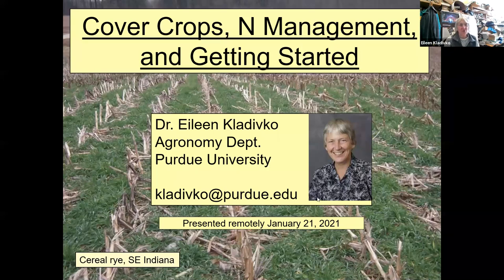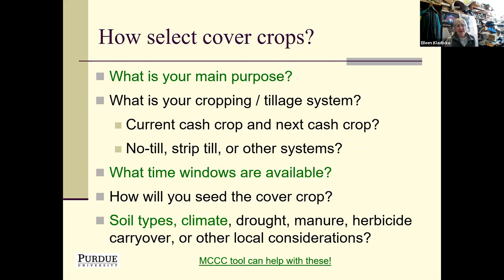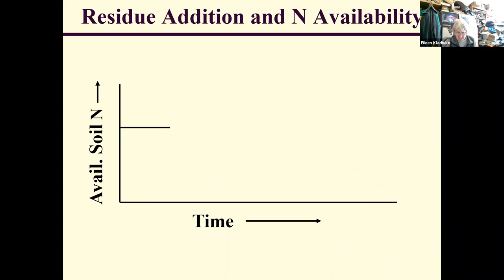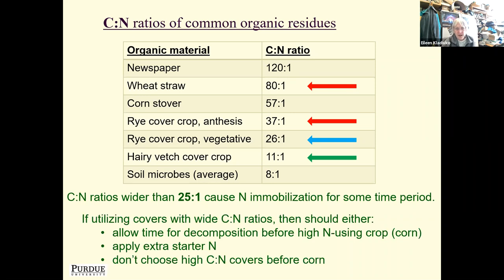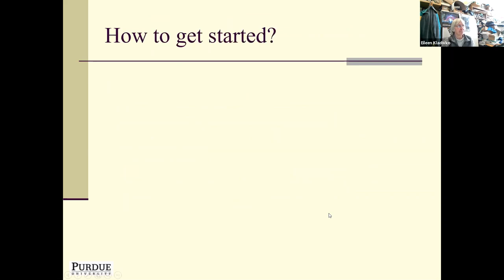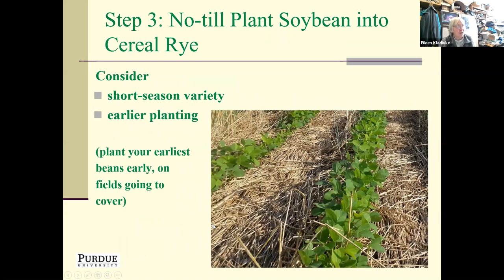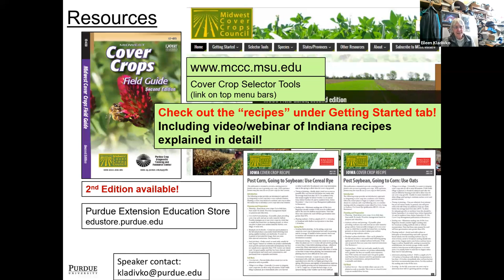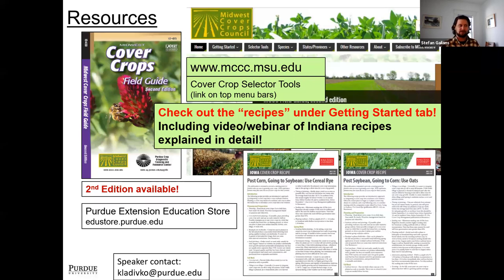Nitrogen Management with Cover Crops- 2021 Virtual Annual Conference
Understanding basics of the nitrogen cycle can help address questions surrounding fertilizer management in cover cropped systems. In this session, Eileen Kladivko highlights how the decomposition of various cover crop species alters nitrogen availability and what that means for fertilizer applications in the following cash crop. Eileen also discusses how cover crops reduce nitrate leaching to drainage waters and recycle the nitrogen within your soil.

Eileen Kladivko is a professor at Purdue University. Her research program centers on linking soil management with improved environmental quality and soil health in agricultural systems. Eileen is a founding member of the Midwest Cover Crops Council.